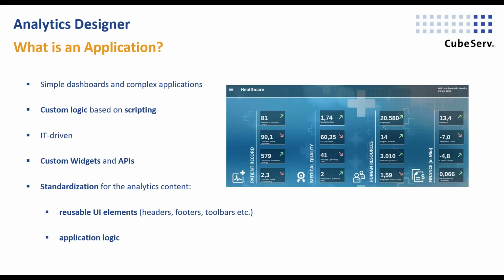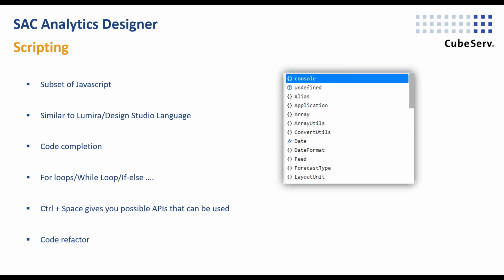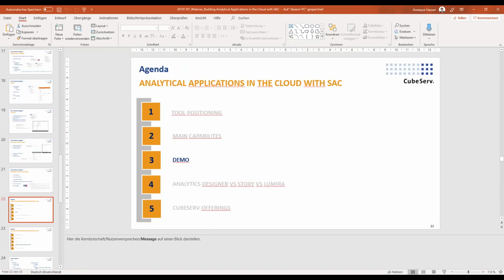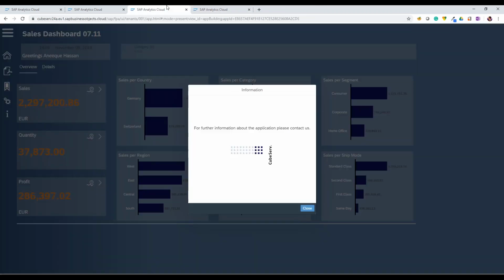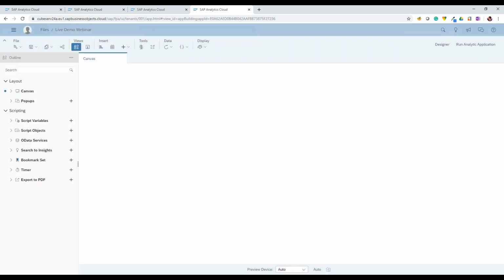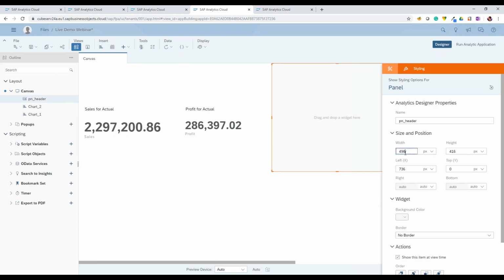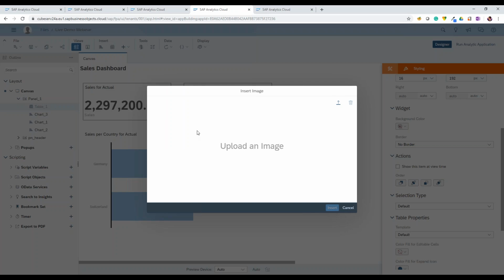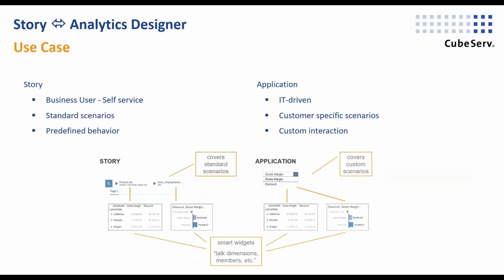Webinar: Building Analytical applications in the cloud with SAC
Was kann der SAP Analytics Designer heute bereits für Sie leisten?
Mit dem Analytics Designer hat SAP ein strategisches Frontend-Tool mit Langzeit-Perspektive in der SAP Analytics Cloud veröffentlicht.
In unserem CubeServ Webinar führen wir Sie nun in die Möglichkeiten und Szenarien ein, mit denen der Analytics Designer von Ihnen genutzt werden kann.
Für Anfragen stehen Ihnen gerne unsere regionalen Ansprechpartner zur Verfügung.